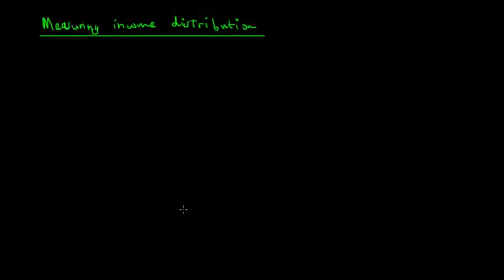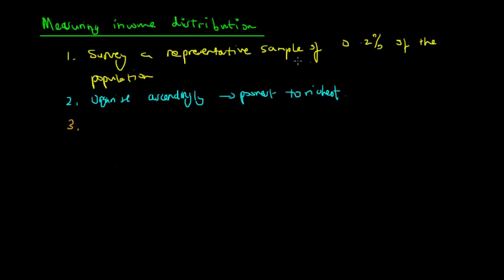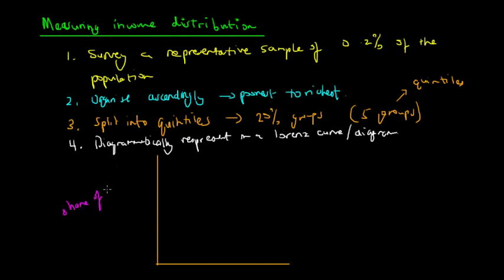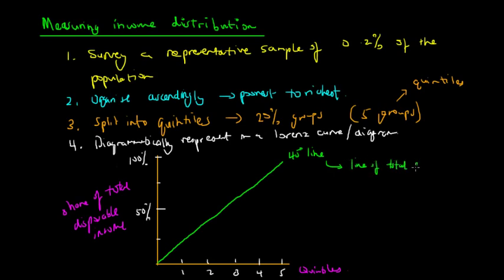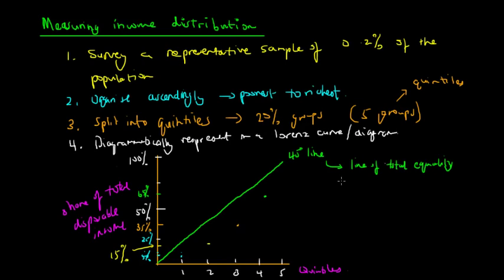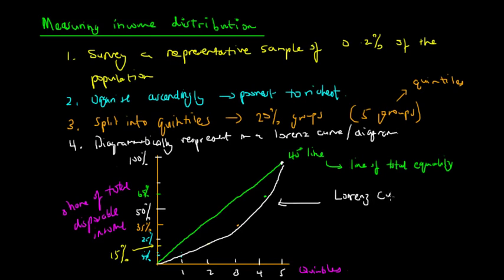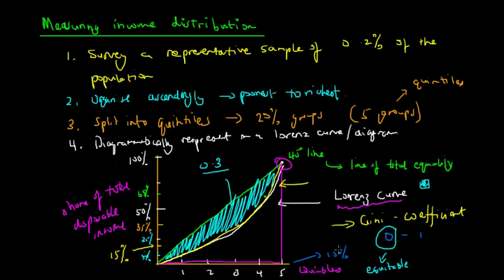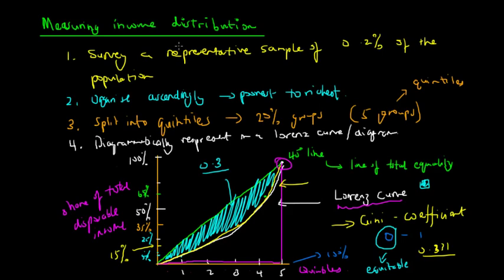Lorenz Curve and Gini Coefficient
In this video, we look at the Lorenz curve and the Gini coefficient as ways of measuring how income is distributed throughout the economy.